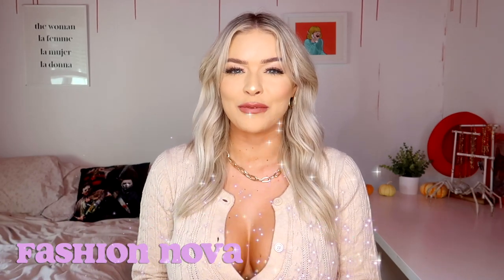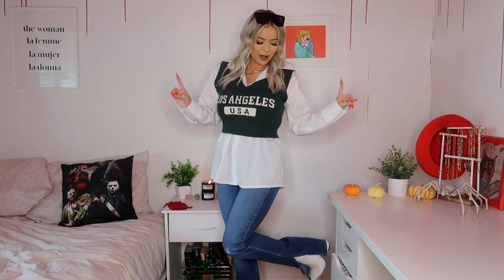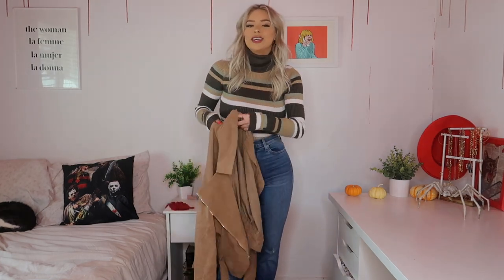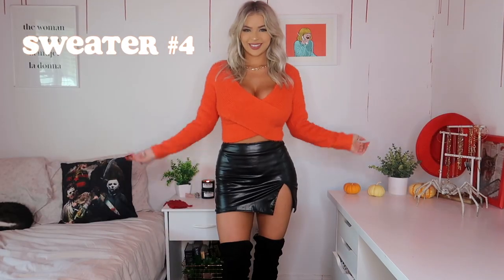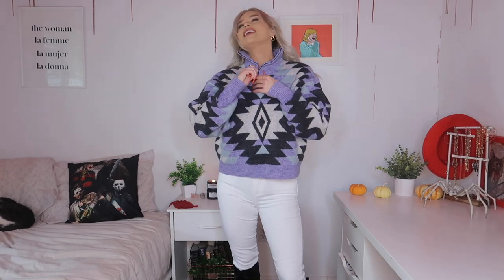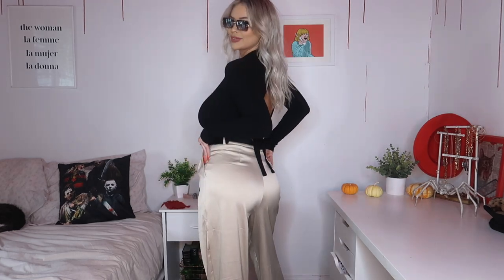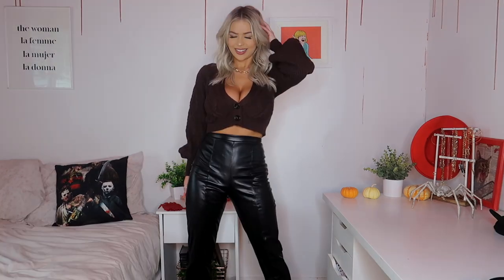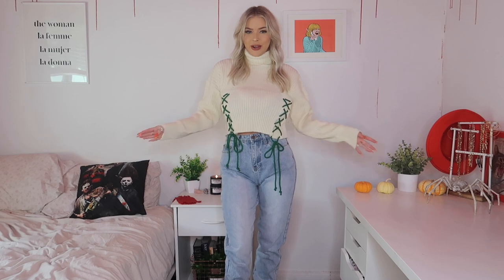FASHION NOVA SWEATER HAUL | how to style sweaters + 10 fall inspo outfits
fashionnovapartner

Hey friends and HAUL-elujah…it is officially SWEATER WEATHER!🧶 We have 10 different sweaters from Fashion Nova, and 10 outfits using them✨😍

fashionnovapartner

Thank you guys for supporting. ✨